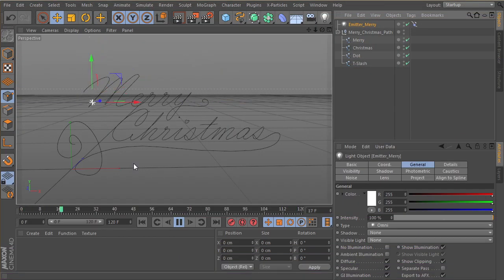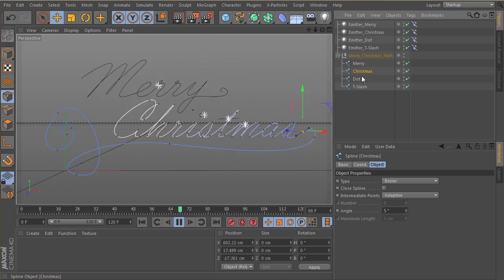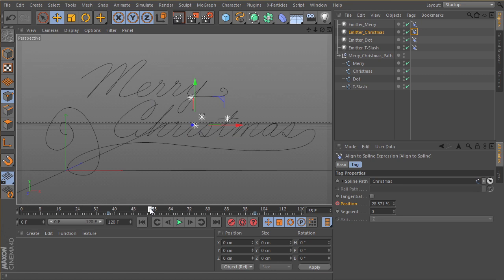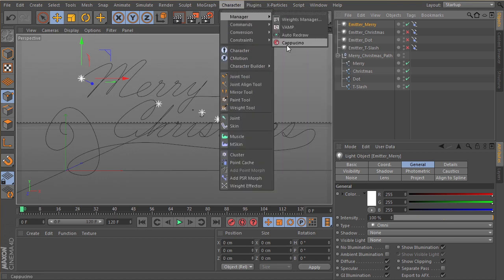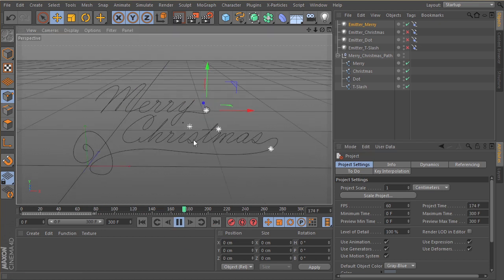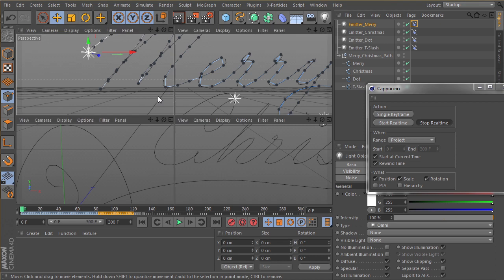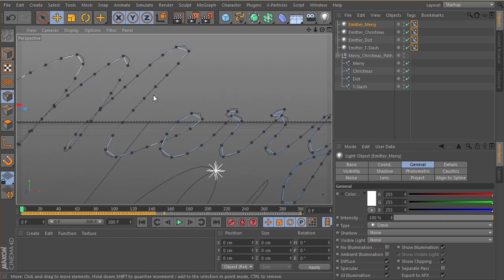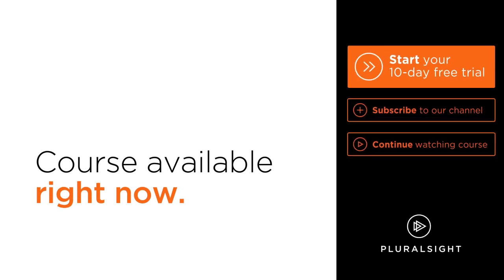Building paths to animate lights in CINEMA 4D | Pluralsight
4,500+ tech training courses unlimited and online.